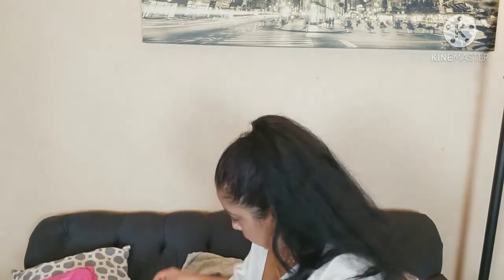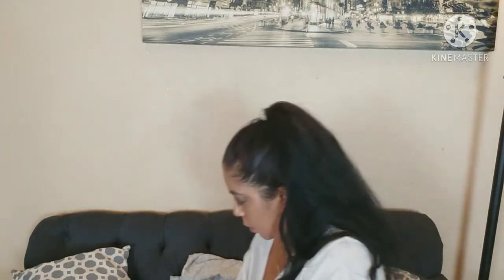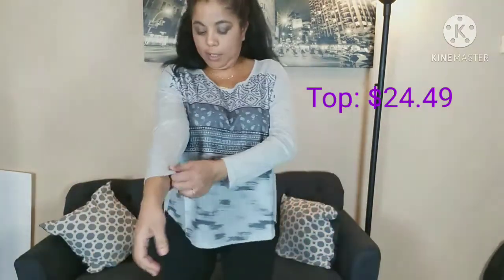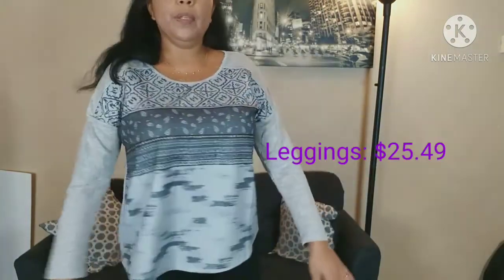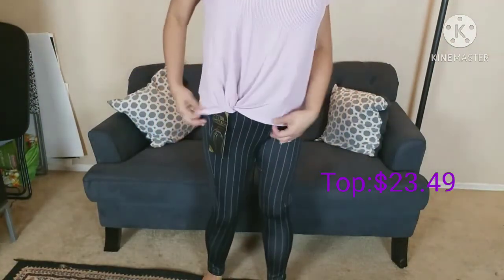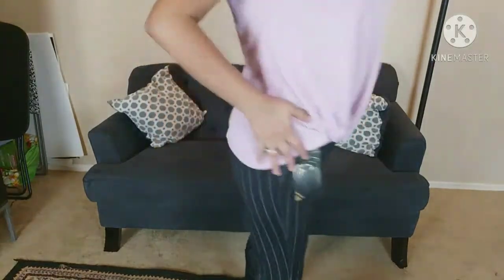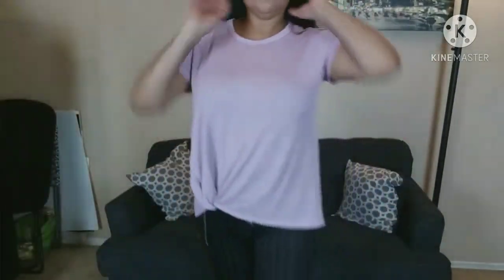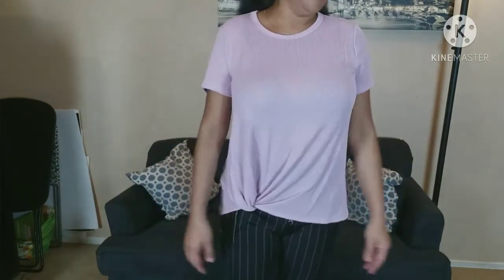Nadine West#3 - This is a Unboxing and Try-On video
Nadine West is a monthly clothing subscription that offers affordable prices and the convenience of trying on the items at home.